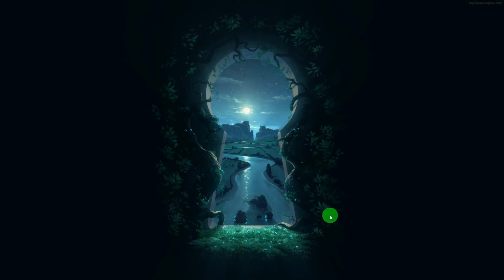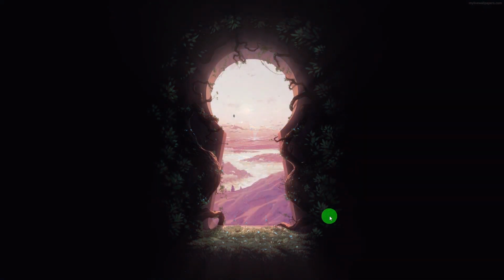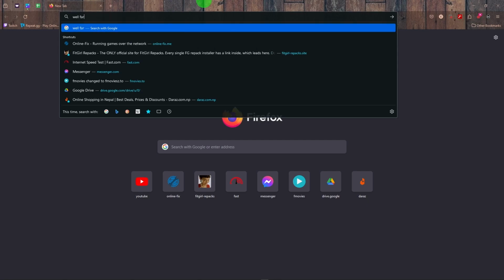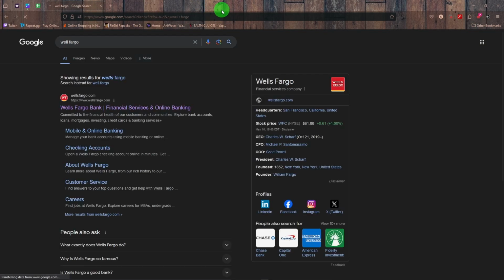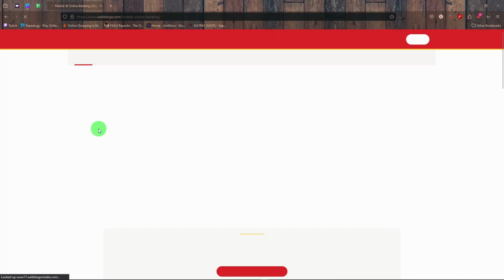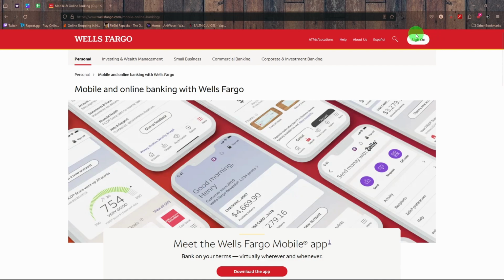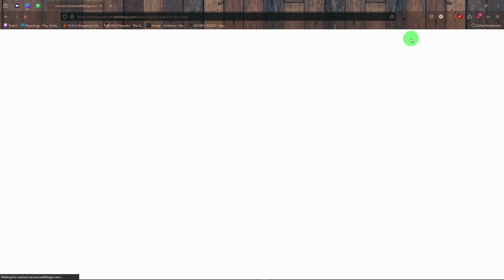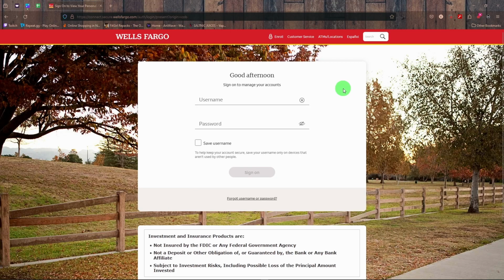How to Activate Wells Fargo Bank Debit Card (2024) | Enable Wells Fargo Bank Debit Card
This video explains how to activate your card, set your PIN, and offers tips for secure usage.Get your Wells Fargo debit card ready for use with our activation guide. Don't wait to start using your Wells Fargo debit card. Our guide makes activation simple, ensuring you can shop, withdraw cash, and manage your money effortlessly.